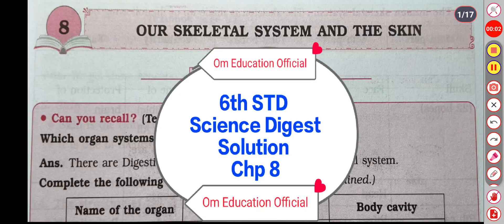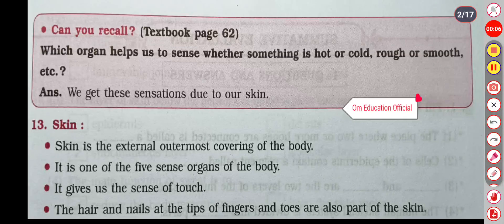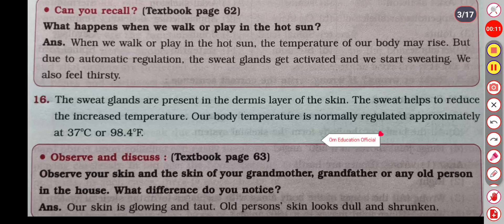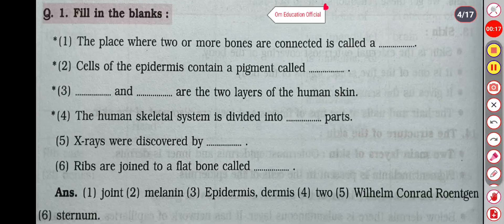6th STD Science Digest Solution Chp 8 Our Skeletal System And The Skin